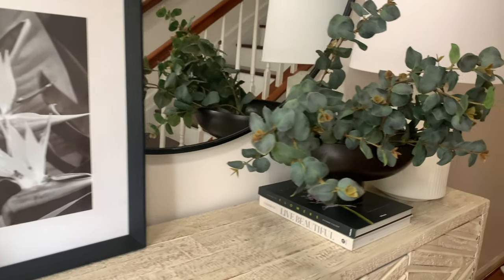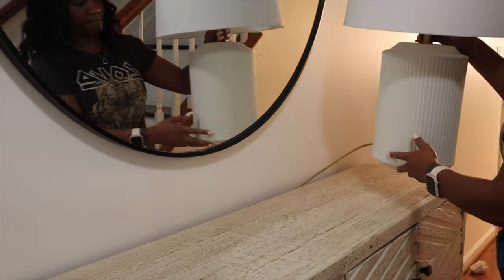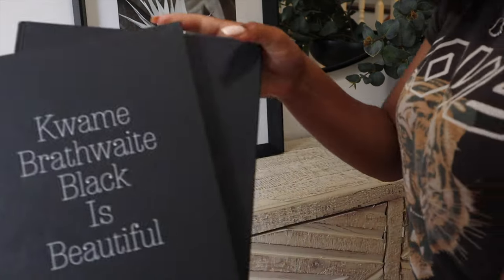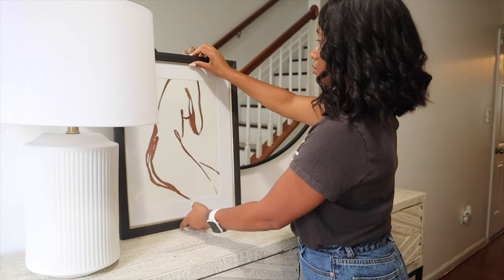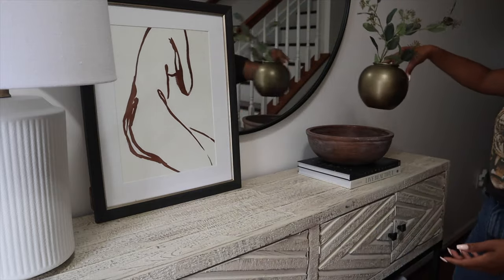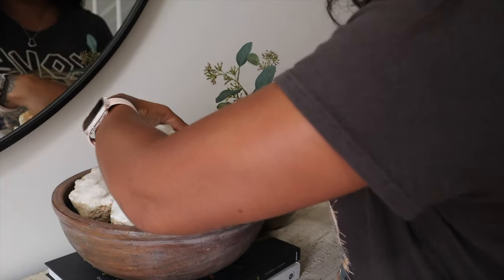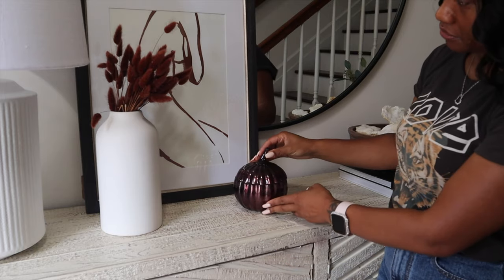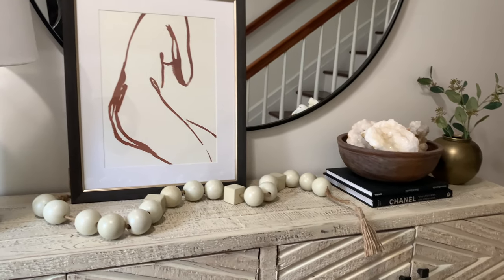ENTRYWAY DECOR IDEAS| EASY SHOP YOUR HOME INSPO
Hey Besties I hope you all are doing amazing. In today's video I wanted to share with you some entryway decor ideas using only items you have in your home. "Shopping your Home" really does help when trying to find ways to give your home a new look. sometimes all it takes is to move a piece of furniture or to rearrange your decor pieces.

Linkable decor items
Entryway table
Large round mirror:(I have size 45x45)
Table lamp
Wooden bowl
Acrylic beaded garland
Black pedestal bowl
Wall art
White vases: tall small
Plant in corner( I added moss and placed It in a pot)
coffee table books